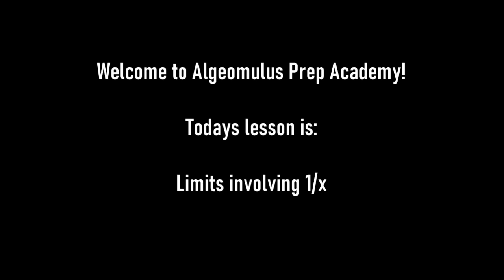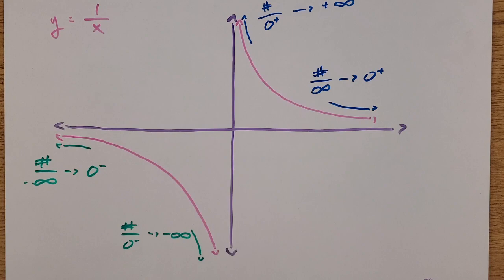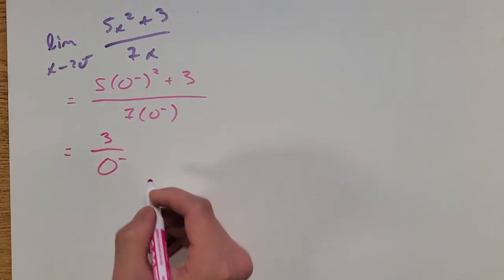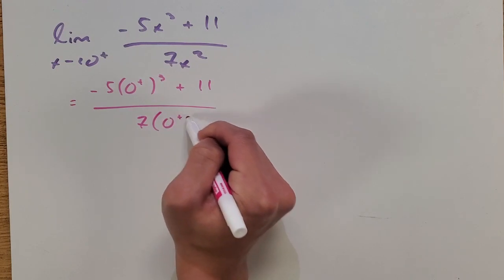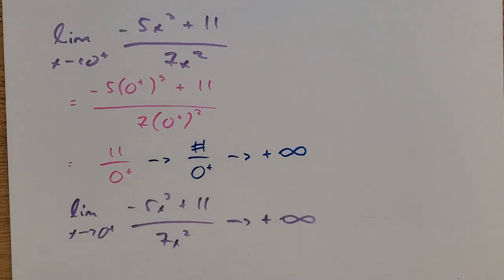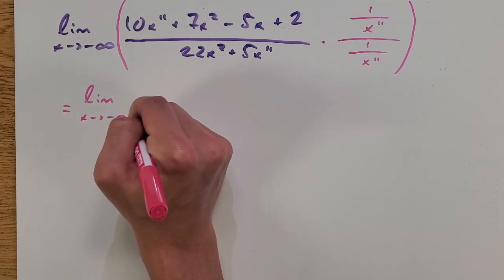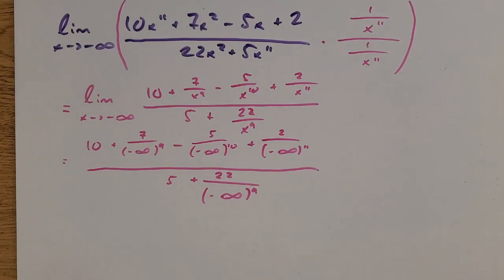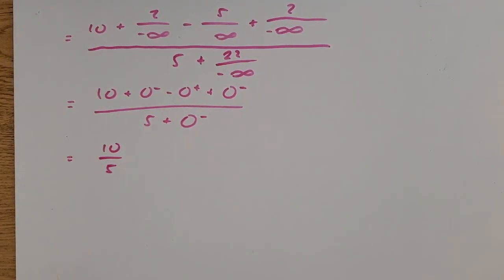Calculus 67F: Limits Involving 1/x